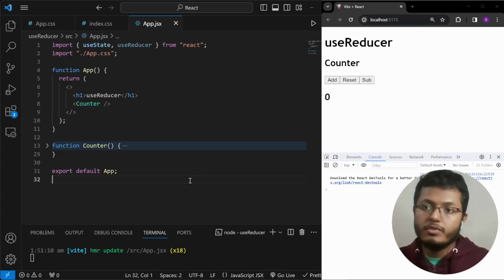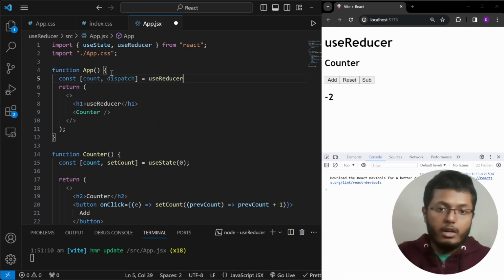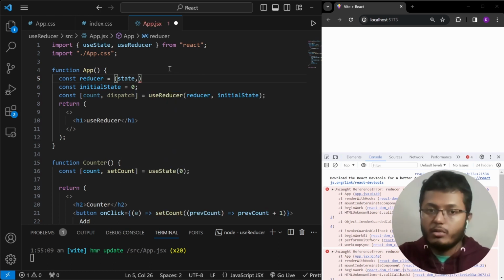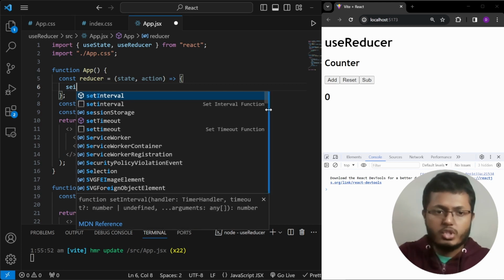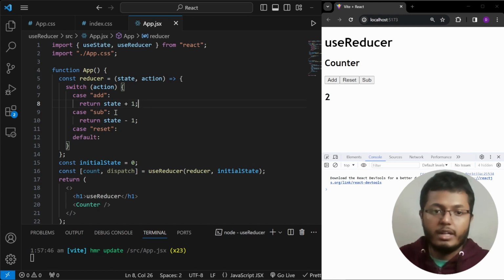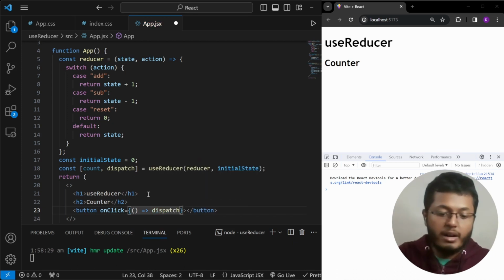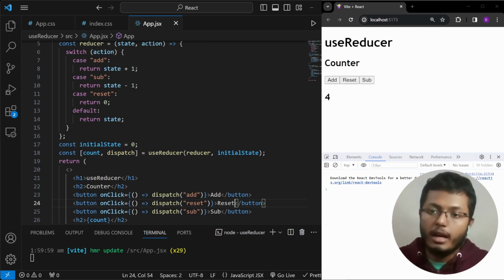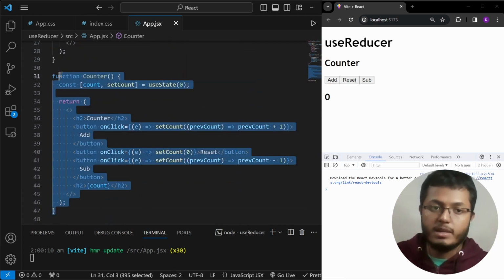Learn useReducer Hook in React.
Learn React useReducer Hook.